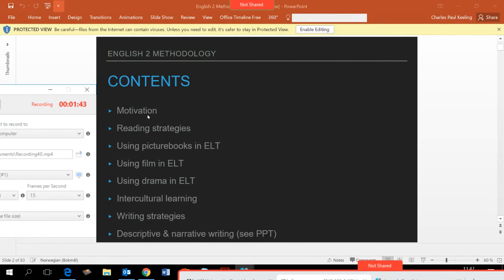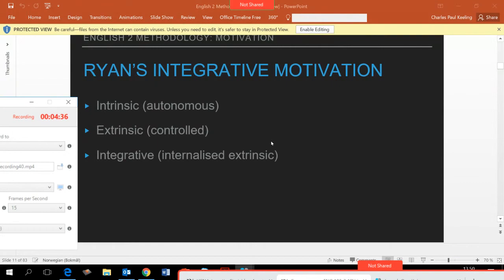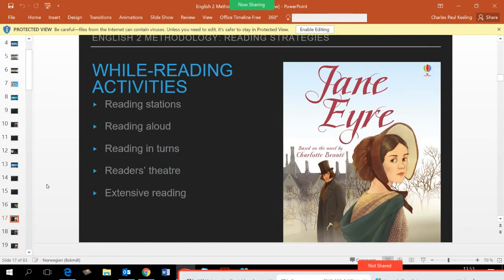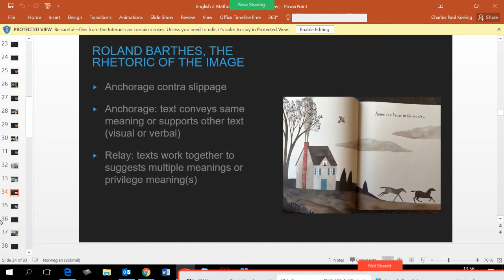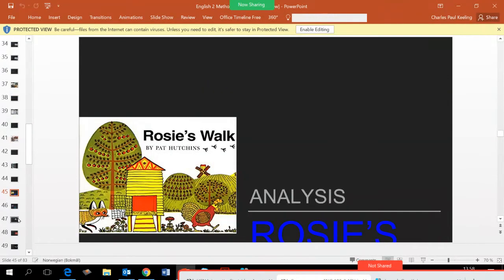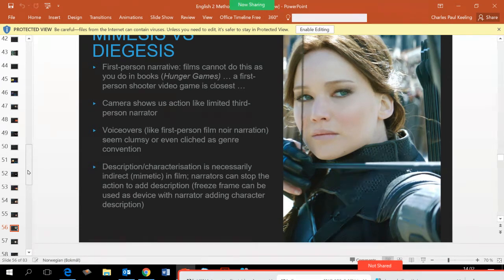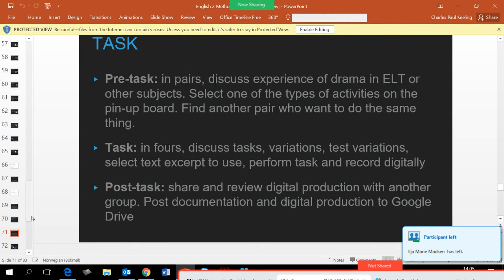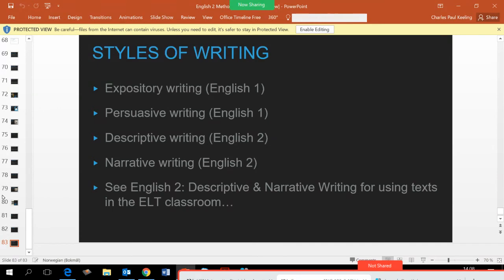English 2 Overview Methodology